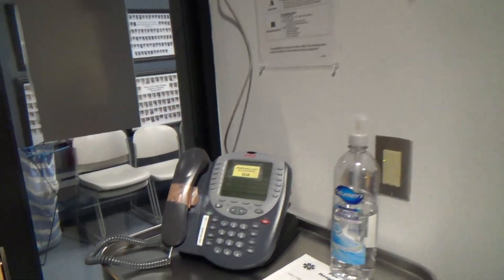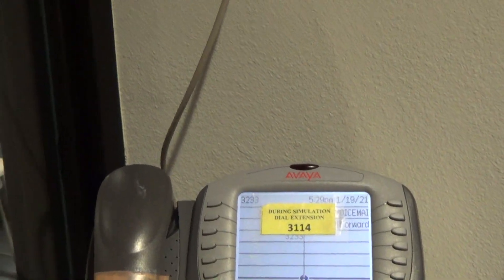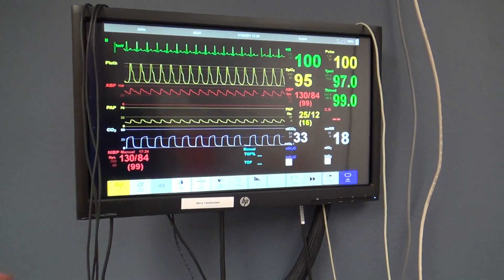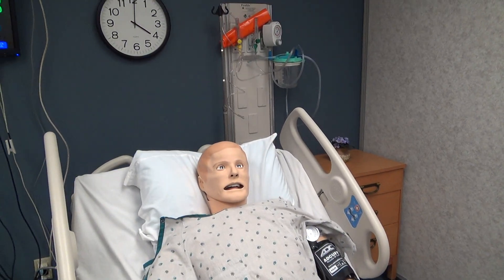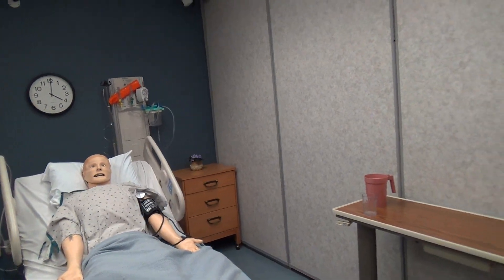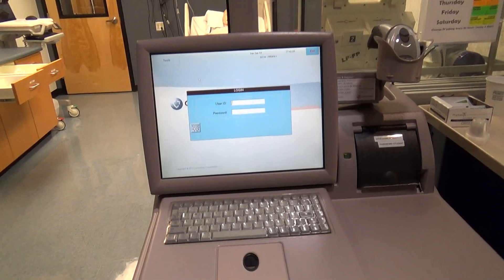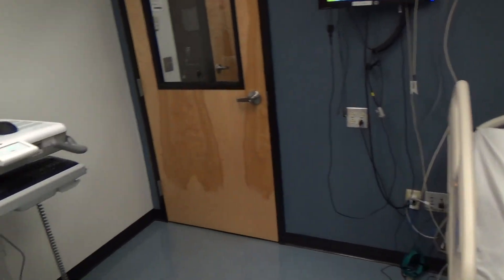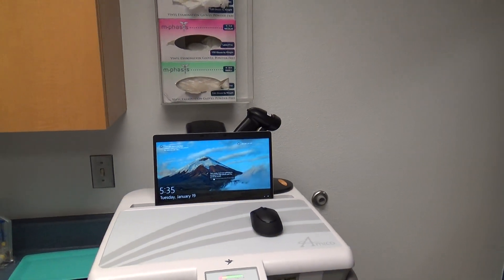Tour of Simulation Room